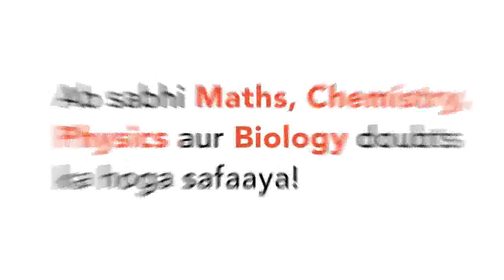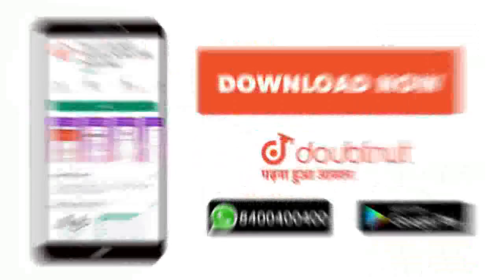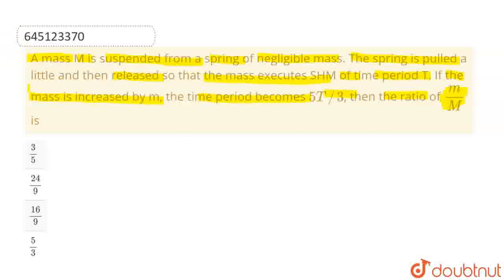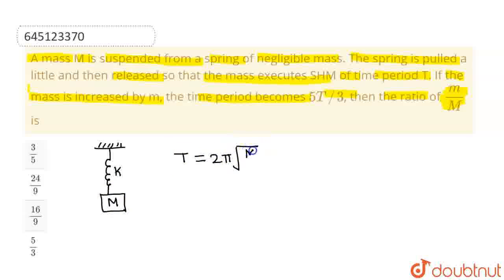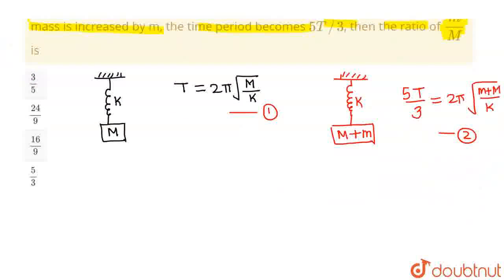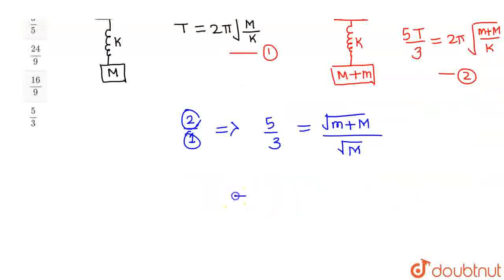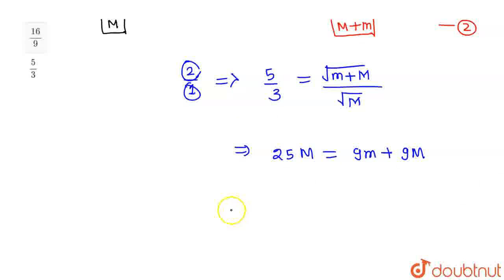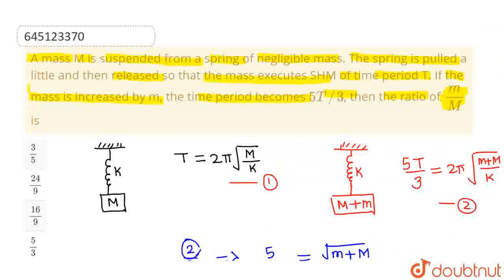A mass M is suspended from a spring of negligible mass. The spring is pulled a little and then r...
A mass M is suspended from a spring of negligible mass. The spring is pulled a little and then released so that the mass executes SHM of time period T. If the mass is increased by m, the time period becomes 5T//3, then the ratio of (m)/(M) is
Class: 12
Subject: PHYSICS
Chapter: OSCILLATIONS
Board:NEET

👉 Have Any Query? Ask Us.